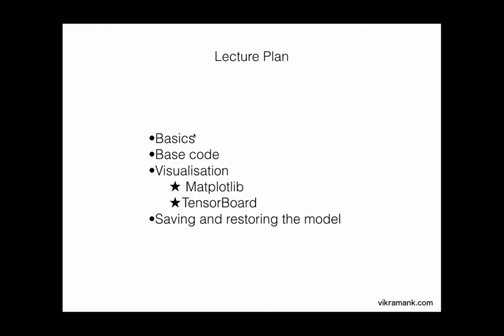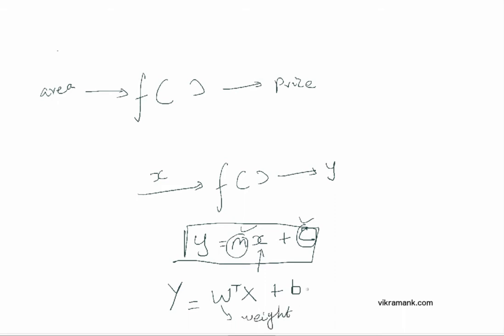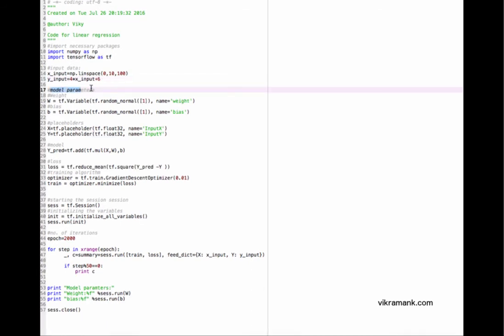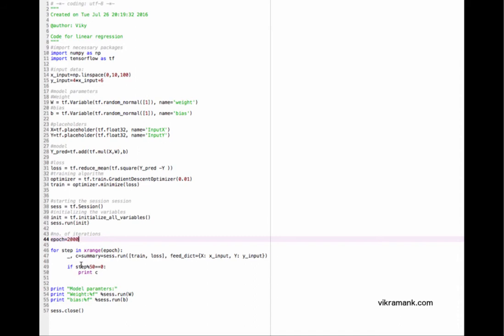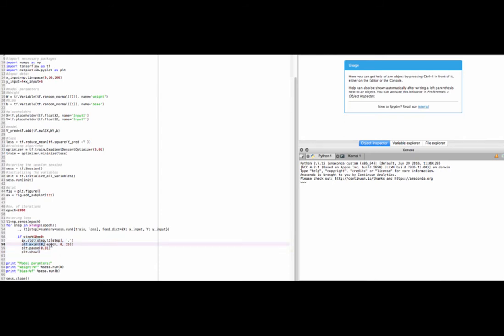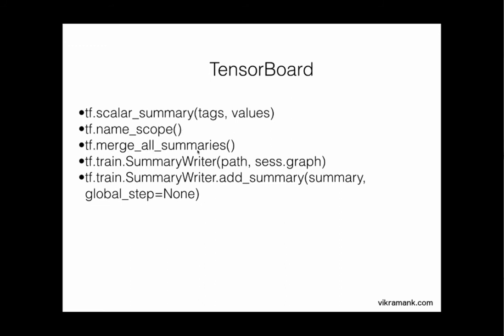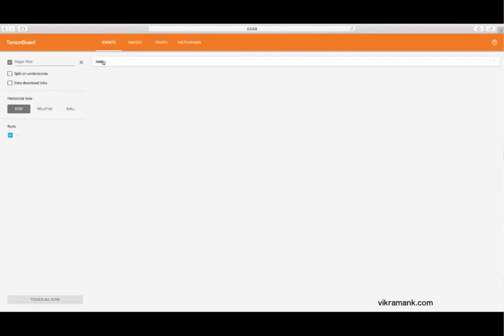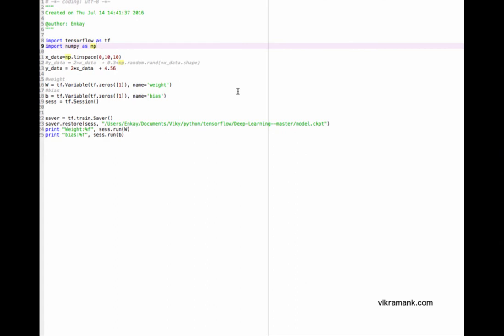Lecture 6: Linear Regression in TensorFlow and TensorBoard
Linear Regression is a "hello world" equivalent in Machine learning. It's basic and highly essential to lay a strong foundation for your journey in the world of Artificial Intelligence. That's why I have discussed theory in detail and provide step by step instructions to implement linear regression in TensorFlow in this video.
In addition, I have discussed plotting methods and visualizing using TensorBoard and how to save and restore models in TensorFlow.